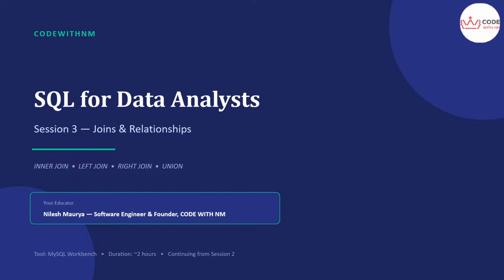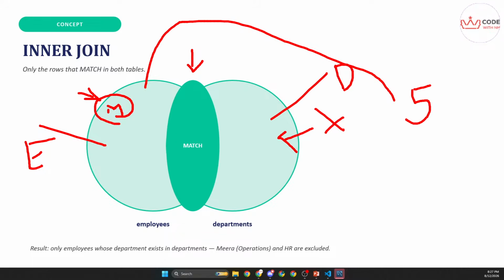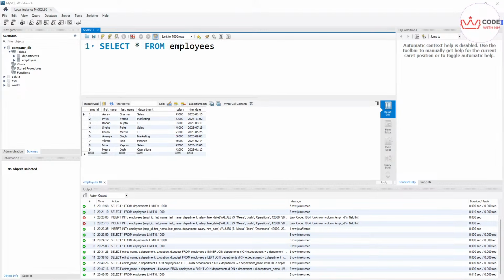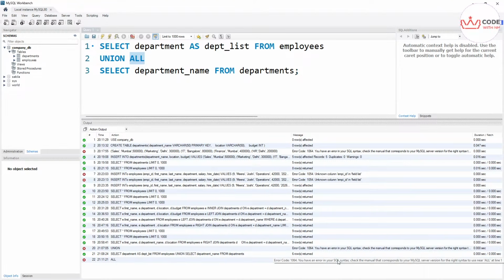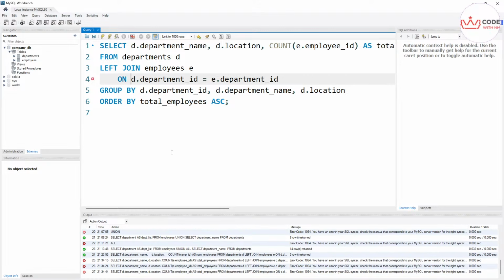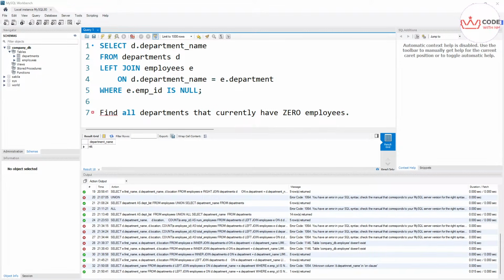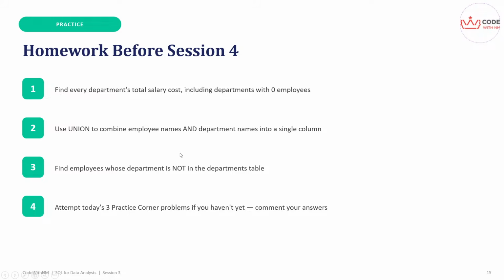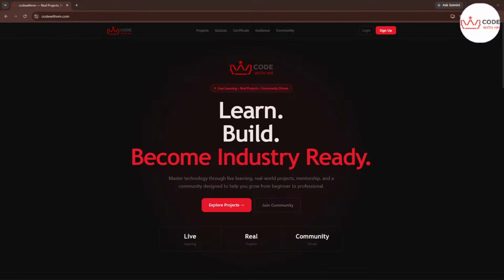🔥 INNER vs LEFT vs RIGHT JOIN: When to Use Which?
SQL JOINs, SQL INNER JOIN, SQL LEFT JOIN, SQL RIGHT JOIN, SQL UNION, SQL JOIN Tutorial, SQL for Data Analysts, SQL Tutorial for Beginners, and MySQL JOINs explained with real-world examples. Learn SQL JOINs and combine data from multiple tables.

🔥 SQL for Data Analysts #3 | SQL JOINs & Relationships

If you've learned SELECT, WHERE, GROUP BY, and HAVING, the next SQL skill you MUST learn is SQL JOINs.

In real-world companies, data is rarely stored in one table.

Employee information might be in one table.
Department information might be in another.
Customer data might be somewhere else.
Orders and transactions may be stored in completely different tables.

So how does a Data Analyst combine this data?

👉 SQL JOINs.

In today's LIVE session, we'll learn INNER JOIN, LEFT JOIN, RIGHT JOIN, UNION, and UNION ALL from scratch using practical SQL queries and real-world Data Analyst examples.

📚 Today's Topics

✅ Understanding Table Relationships
✅ SQL RIGHT JOIN
✅ SQL UNION
✅ SQL UNION ALL
✅ JOIN vs UNION
✅ Combining Multiple SQL Tables
✅ Real-World Data Analyst Examples
✅ SQL JOIN Practice Questions
✅ SQL Interview Questions
✅ Live Coding

💼 REAL-WORLD ANALYST EXAMPLE

Imagine your company has separate tables for:

👨‍💻 Employees
🏢 Departments
💰 Salaries
📊 Performance

A manager asks:

"Show me every employee along with their department name and salary."

The information isn't necessarily stored in one table.

You'll use SQL JOINs to bring that information together.

We'll solve problems like this LIVE and understand not only HOW SQL JOINs work, but WHEN to use each JOIN.

🔥 INNER JOIN vs LEFT JOIN vs RIGHT JOIN

You'll learn the differences using simple visual explanations and practical SQL queries.

We'll also understand:

➡️ What happens when matching records don't exist?
➡️ Why does LEFT JOIN return more rows?
➡️ When should you use INNER JOIN?
➡️ How is RIGHT JOIN different from LEFT JOIN?
➡️ How is UNION different from JOIN?
➡️ When should you use UNION vs UNION ALL?

🎯 PRACTICE CORNER

After learning SQL JOINs, we'll solve practical SQL problems designed around Data Analyst and interview scenarios.

✅ Real Business Problems
✅ SQL Interview Questions
✅ LeetCode-Style SQL Problems
✅ Hands-On Query Practice

📌 Chapters

00:00 – Live Start
01:49 – Introduction
02:22 – Recap of Phase 2
03:51 – Today’s Roadmap
05:19 – Why Do We Need JOINs?
23:22 – INNER JOIN
32:40 – LEFT JOIN
41:05 – RIGHT JOIN
01:00:58 – UNION
01:07:50 – UNION ALL
01:13:23 – Real-World Business Case
01:23:27 – SQL Practice Corner
01:55:11 – SQL Interview Questions
02:02:27 – Homework
02:04:16 – codewithnm Family & Discord
02:05:39 – Next Session
02:06:32 – Live Q&A
02:41:21 – Outro 🚀

📅 Date: 12 August 2026 (Wednesday)

SQL for Data Analysts | Live Learning with codewithnm

🚀 SQL Course Roadmap

🔵 Phase 1 — SQL Foundations

✅ DBMS & RDBMS
✅ SELECT
✅ WHERE
✅ ORDER BY
✅ LIMIT

🔵 Phase 2 — Filtering & Aggregation

✅ COUNT()
✅ SUM()
✅ AVG()
✅ MIN()
✅ MAX()
✅ GROUP BY
✅ HAVING

🔵 Phase 3 — JOINs & Relationships

✅ INNER JOIN
✅ LEFT JOIN
✅ RIGHT JOIN
✅ UNION

🔜 Phase 4 — Subqueries & CTEs
🔜 Phase 5 — Window Functions
🔜 Phase 6 — Data Manipulation
🔜 Phase 7 — Advanced SQL
🔜 Phase 8 — Real Datasets, Interview Questions & Portfolio Project

👨‍💻 About codewithnm

Inside Discord:

✅ Session Notes
✅ Doubt Corner
✅ Code Sharing
✅ Learning Resources
✅ Weekly Challenges
✅ Community Support

👨‍💻 Founder

Nilesh Maurya

💻 GitHub

🚀 Learning Journey

Python Developer → Data Analyst → Data Science → Machine Learning → Artificial Intelligence → LLM Applications